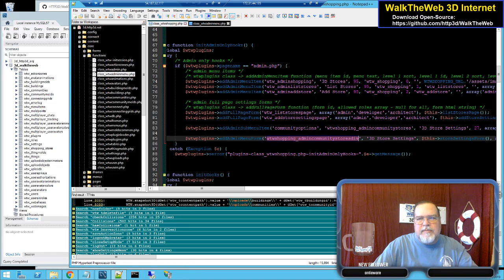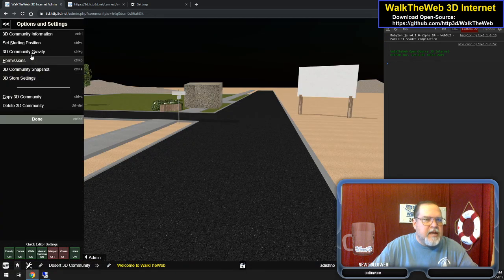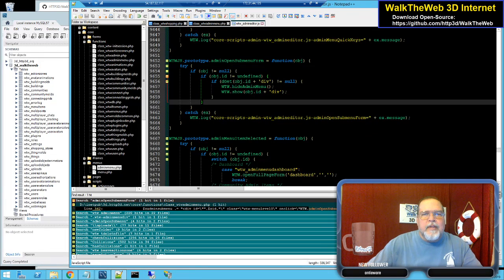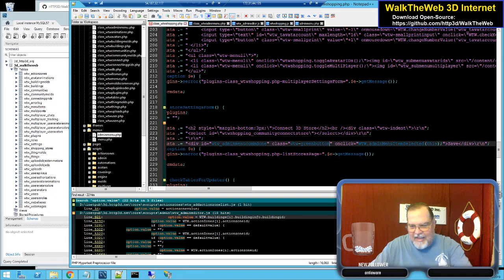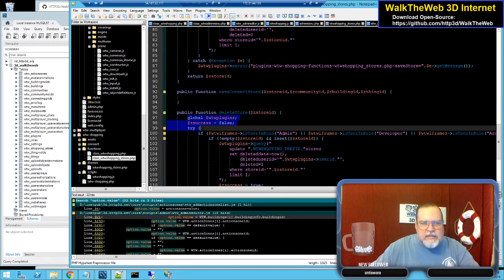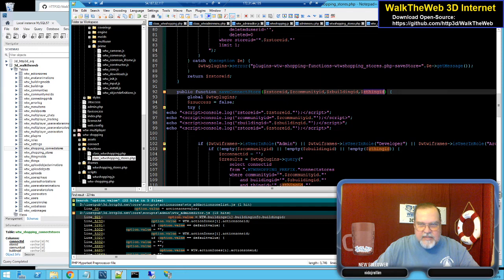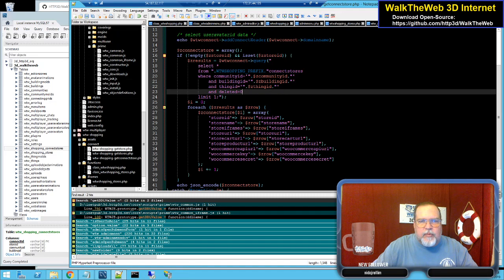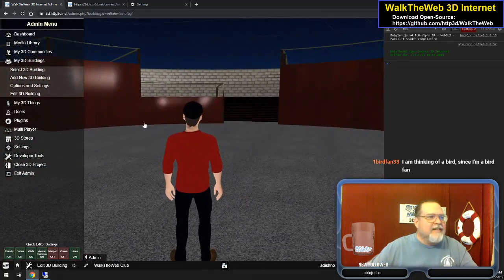OPEN SOURCE - 3D Game CMS - Plugins - Admin Menu Sections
3D Plugin Development with setting up 3D sites to connect to WooCommerce Wordpress stores!